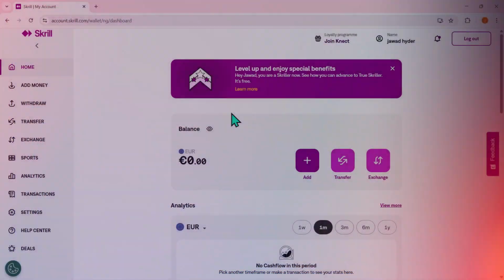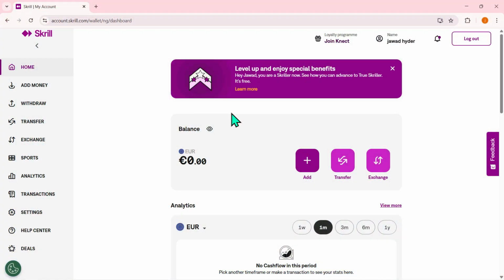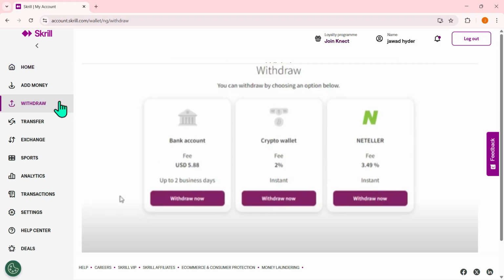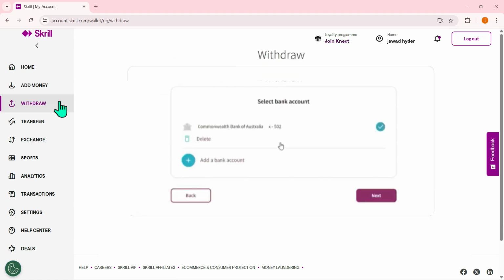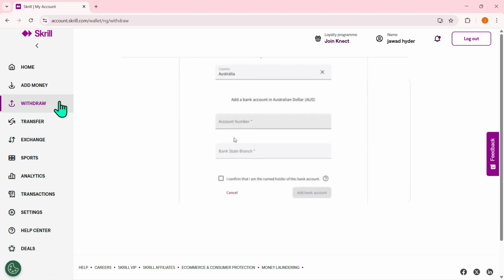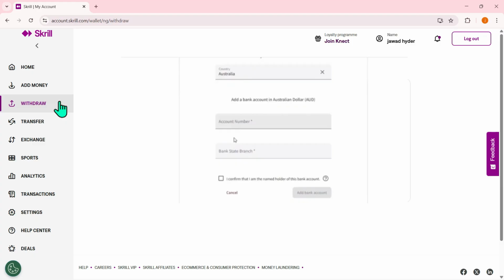How To Add A Bank Account In Skrill (Quick And Easy)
— In this video, I’ll show you how to add a bank account to Skrill step by step. You’ll learn how to link your bank securely for deposits and withdrawals.
This tutorial is perfect for Skrill users. I’ll also explain verification.
Additionally, I’ll share tips to avoid errors.
By the end, you’ll link your bank successfully.